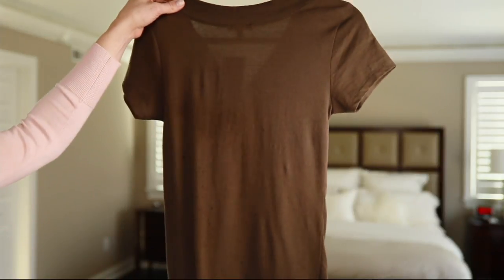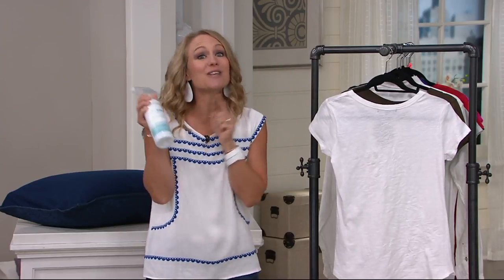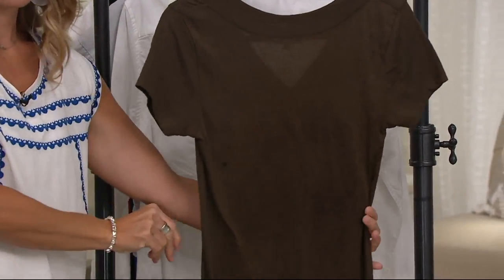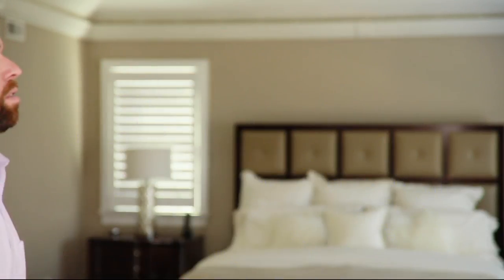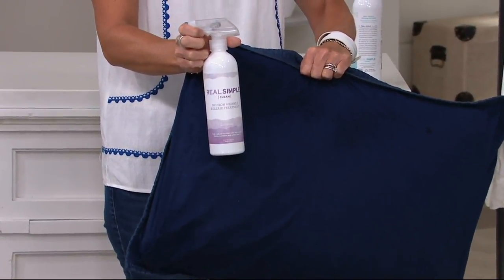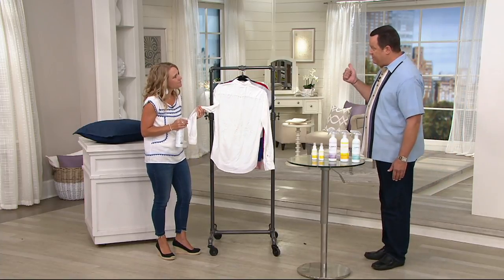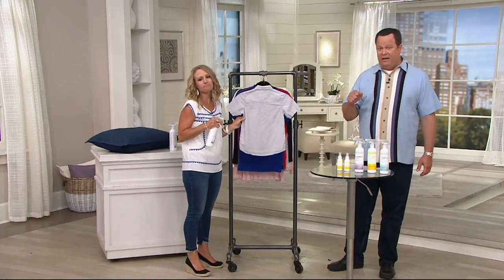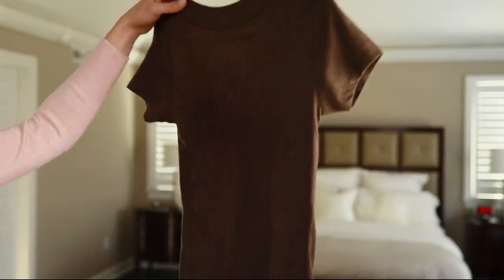Real Simple 5 Piece Wrinkle Release & Fabric Refresher Spray on QVC